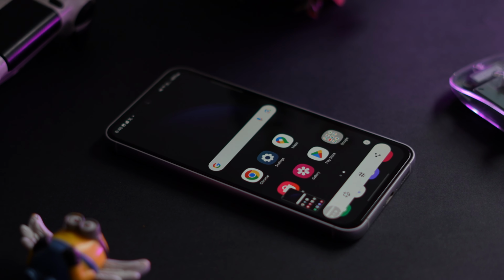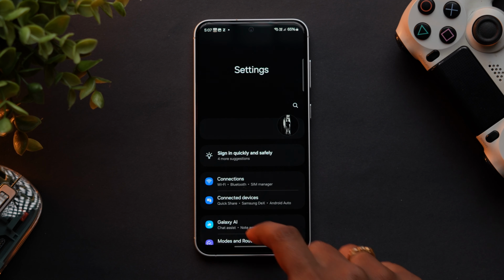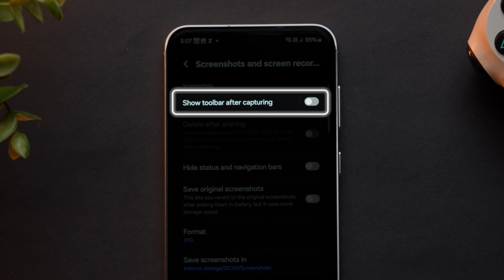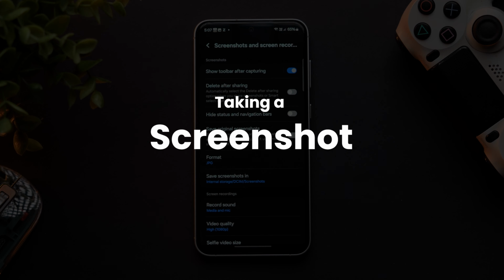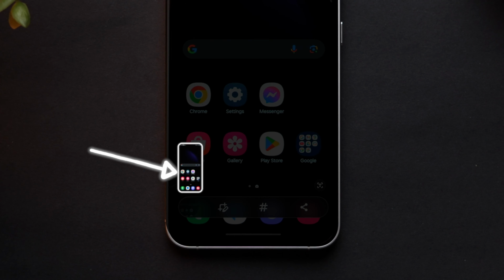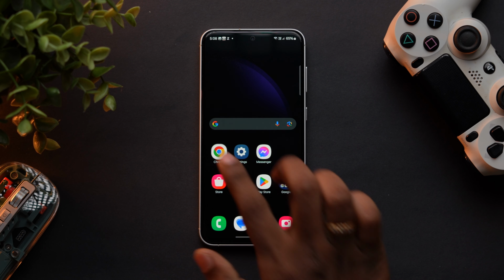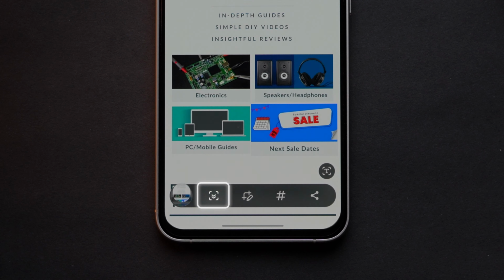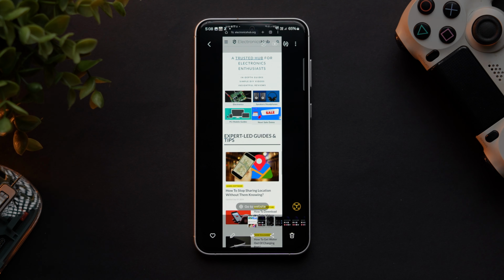How to Take a Screenshot & Long Screenshot on Samsung Phone?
Want to take your mobile photography game to the next level? Learn how to take awesome screenshots on your Samsung phone with our easy-to-follow tips and tricks! From capturing stunning visuals to editing like a pro, we've got you covered. Watch till the end to master the art of screenshotting on your Samsung device and make your friends jealous of your skills!